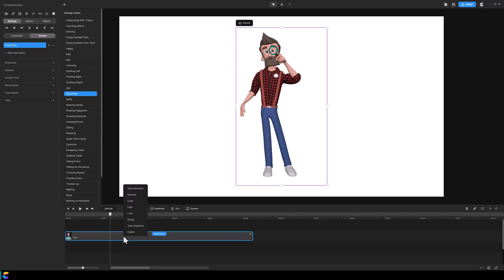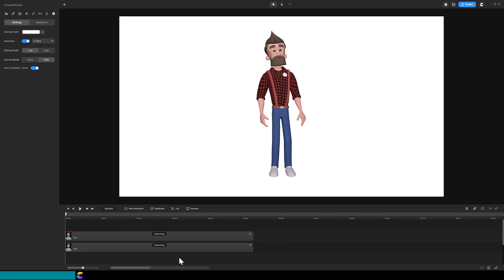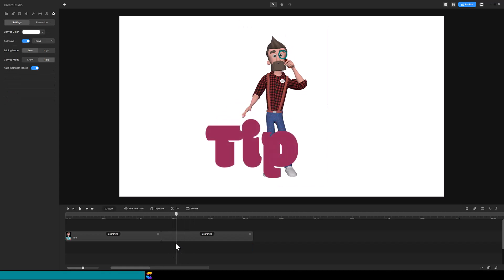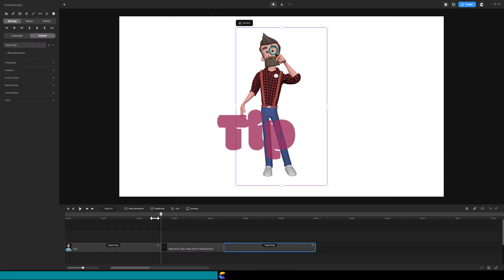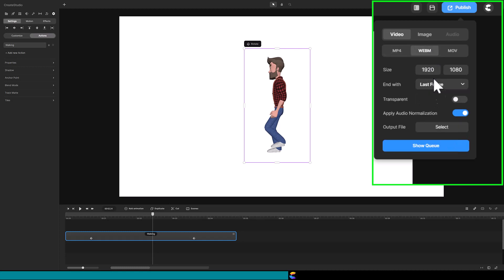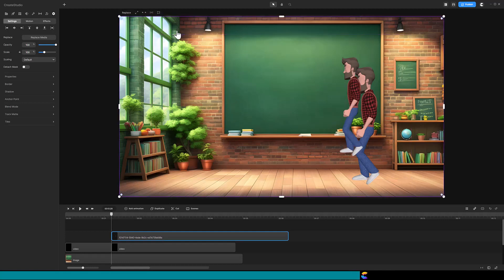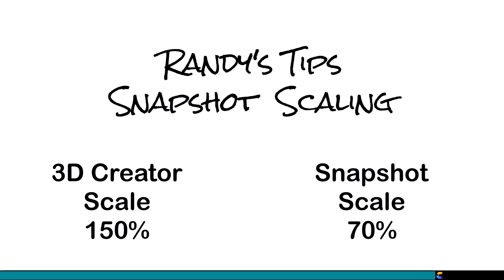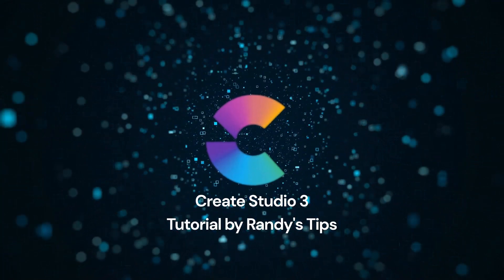Create Studio 3 Tutorial: Freeze Frame 3D Creator character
To create a freeze frame effect, it is necessary to cut the action and take a snapshot. A cut of the 3D Creator character behaves much differently than cutting characters used in Create Studio Pro.  This tutorial shares how to use the Disable toggle switches in the 3D Creator actions to allow the freeze frame.

Another difference between the 3D Creator template and the "regular" Characters is that a snapshot will not acquire the same size in the case of the 3D Creator. The default scale for the 3D Creator is 150% and for the snapshot to be the same size it needs to be 70%. After some experimentation I have recorded the scale percentages that will match the snapshot to the 3D Creator.

3D Creator Scale    |   Snapshot Scale
                     150%   |   70%
                     135%   |   63%
                     120%   |   56%
                     105%   |   49%
                       90%   |   42%
                       75%   |   35%
                       60%   |   28%
                       45%   |   21%
                       30%   |   14%
                       15%   |    7%